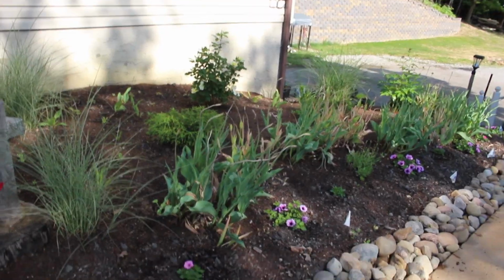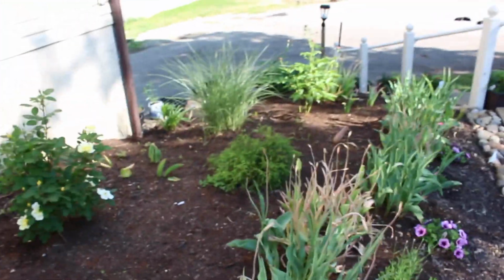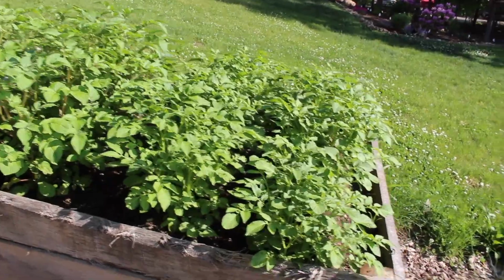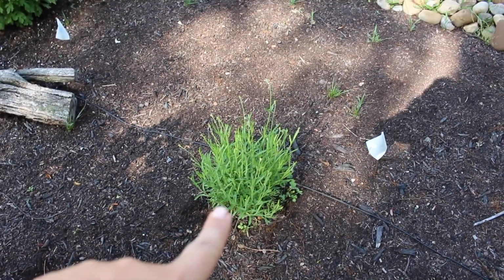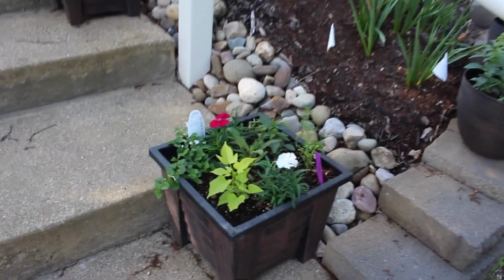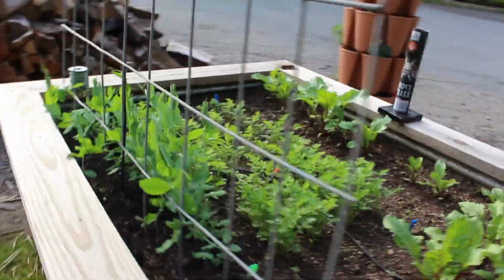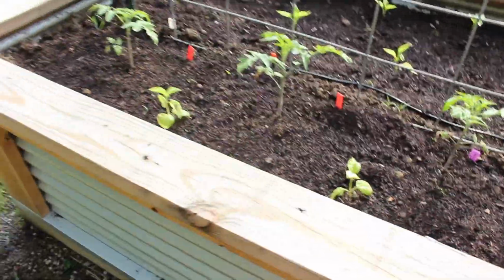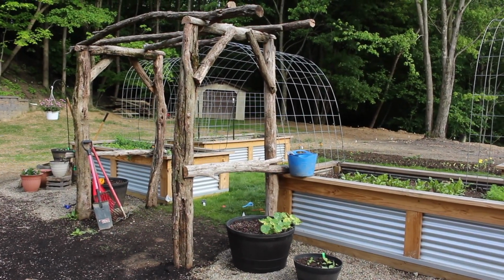May Garden Tour 2021🤩 //VLOG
My second garden tour! And wow how things have changed already. These are so fun to share and for myself to see all the transformation as the season progresses. Enjoy!